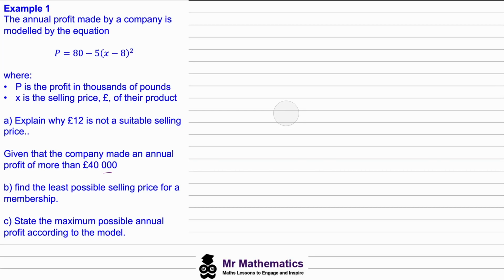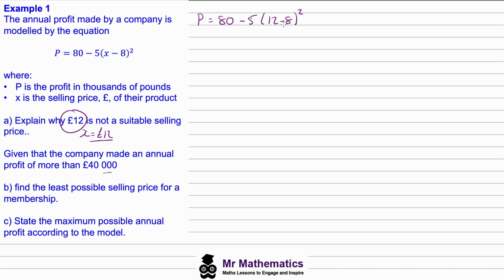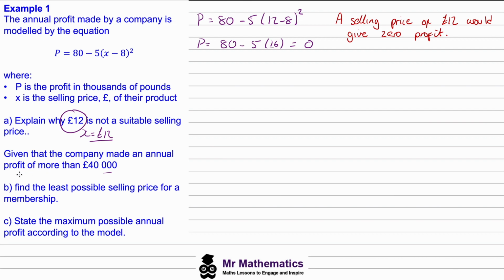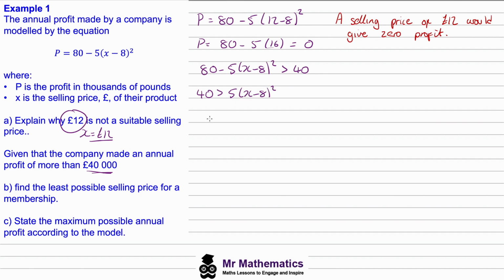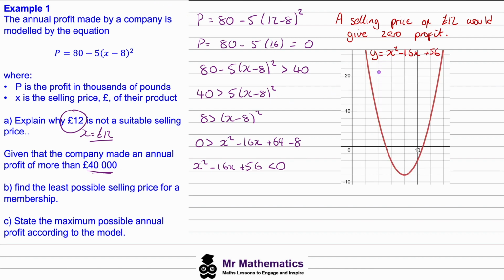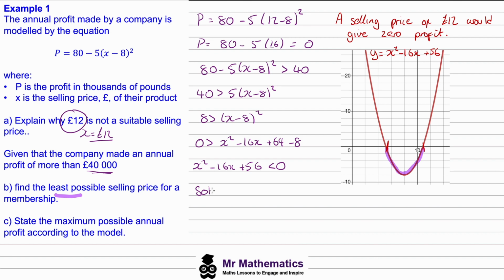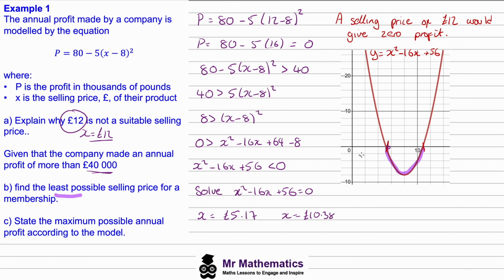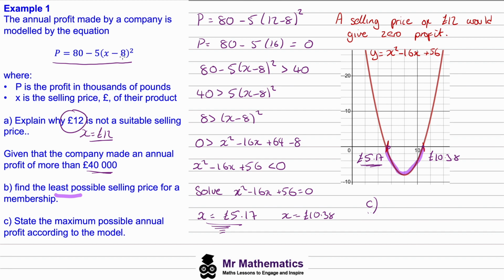Modelling with Quadratic Equations - Part 1 | Mr Mathematics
Quadratic Equations:  Lesson 7 of 8: Modelling with Quadratic Equations - Part 1
Watch